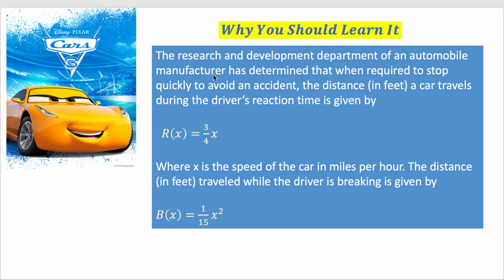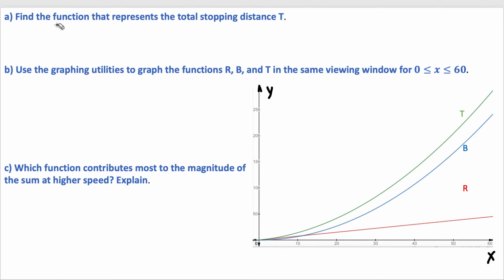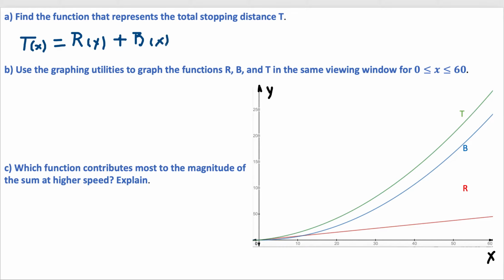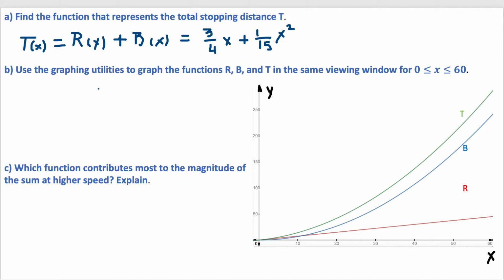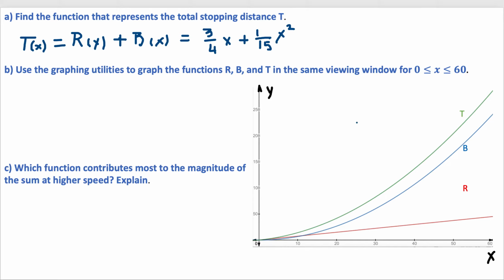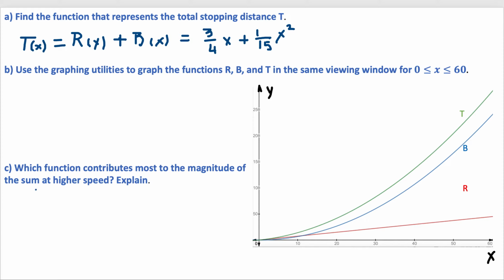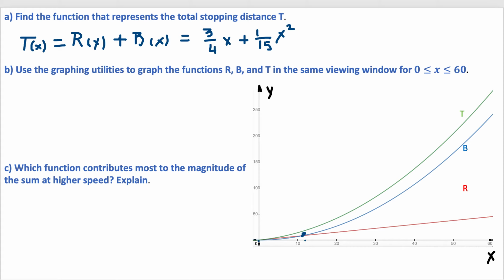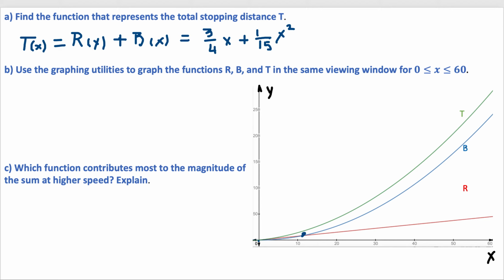Why You Should Learn It